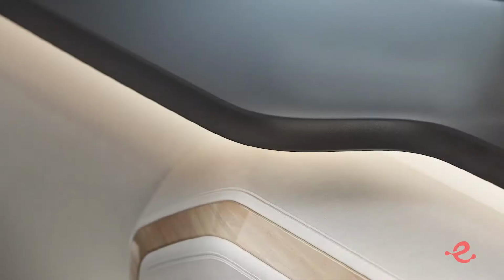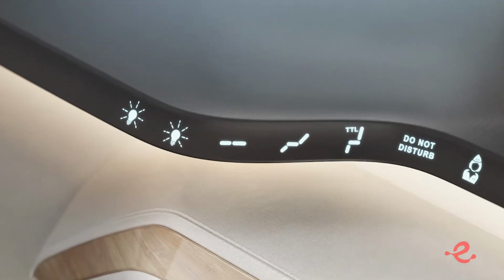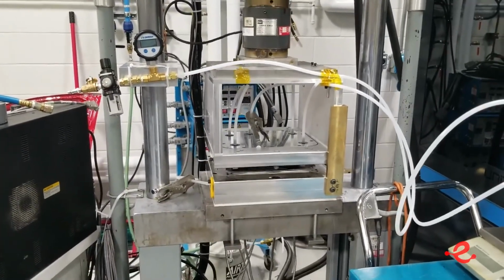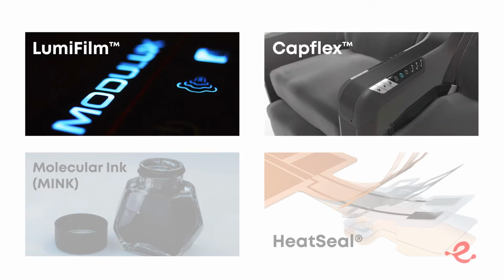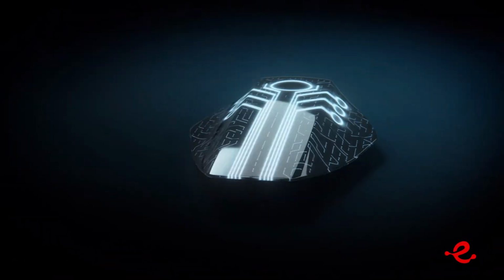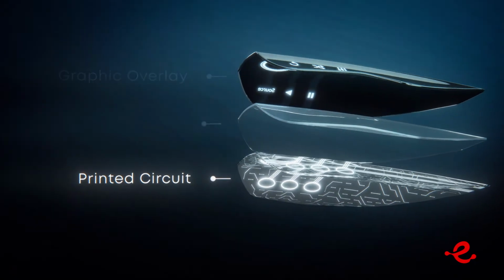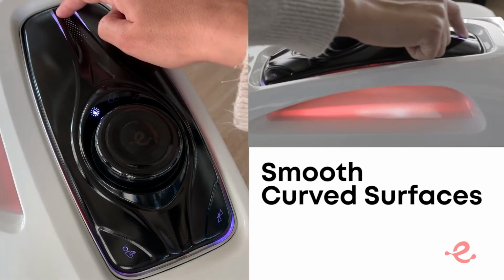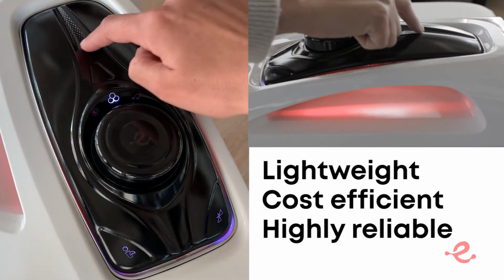E2IP Crystal Cabin Award Winner 2020/21 | In-Mold Electronics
From ideation to fabrication, E2IP TECHNOLOGIES is a leader in human machine interface and Smart Surface technologies. Our Crystal Cabin award winning concept, is titled In-Mold Electronics A Paradigm Shift in Manufacturing and Design. E2IP Smart Molded Parts represent a breakthrough in how electronic devices are designed and produced.

On its own, IME represents an important innovation. However, E2IP is taking it to a new level. We have expanded the concept by incorporating new process innovations and other strategic E2IP technologies, including advanced lighting, switch and material technologies, to what we're defining as Smart Molded Parts.

In its simplest form, a finished E2IP Smart Molded Part consists of three layers. The graphical overlay, the molded support and the printed circuit. This enables the design freedom to create an innovative user interface with smooth curve services in a form factor that is lightweight, cost efficient and highly reliable.

Elegance, style and seamless performance. This is the future of the passenger experience. E2IP is working with global market leaders in the aerospace sector who recognize the endless opportunities to advance the passenger experience through the design freedom made possible by E2IP Smart Molded Parts.

If you'd like to discuss possible applications or learn more about E2IP's IME Smart Molded Parts, we welcome your inquiries.